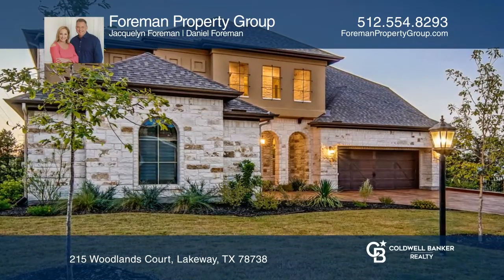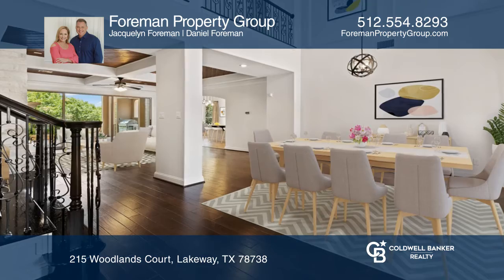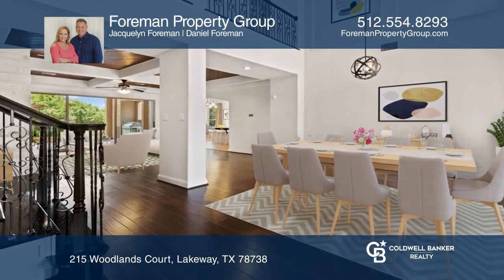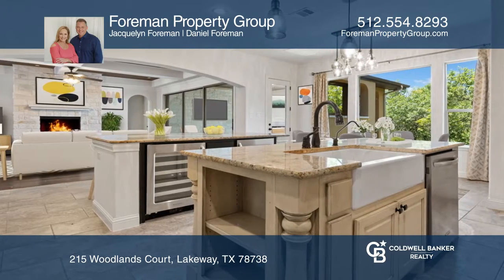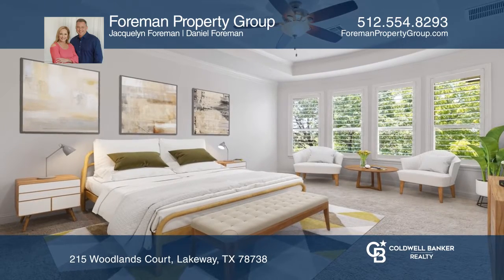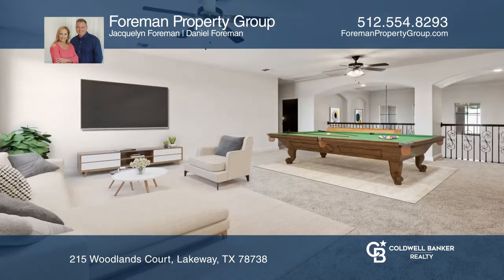215 Woodlands Court Lakeway, TX | ColdwellBankerHomes.com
215 Woodlands Court, Lakeway, TX

Cul-de-sac home backing to preserve with views, located in the lakeside resort community of Rough Hollow Lakeway, Texas. Home features native Texas stone and stucco exterior with timeless interior architectural elements. Grand entry foyer is open and adjacent to two story formal dining. Open concept